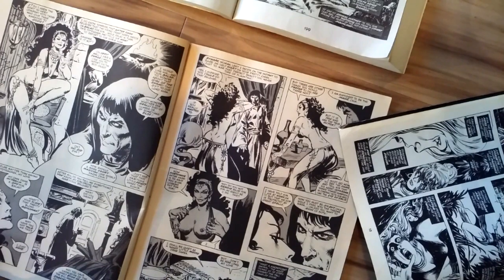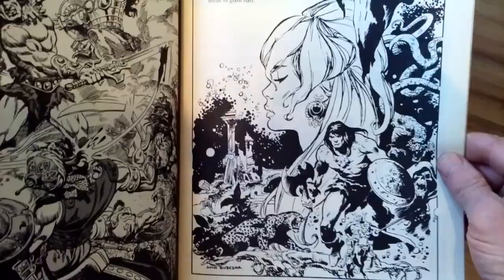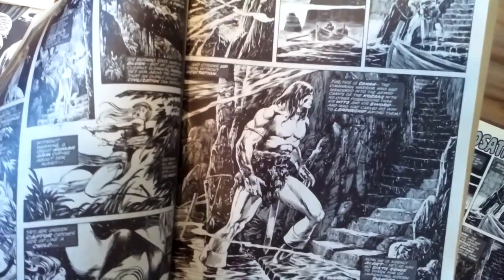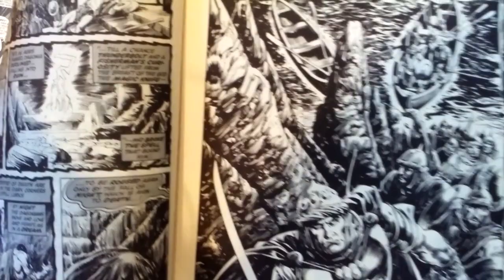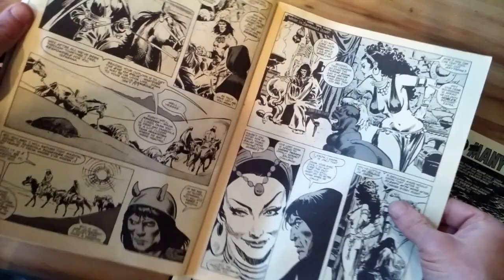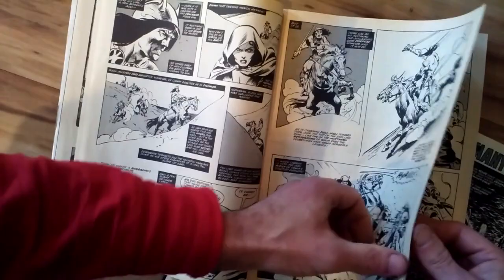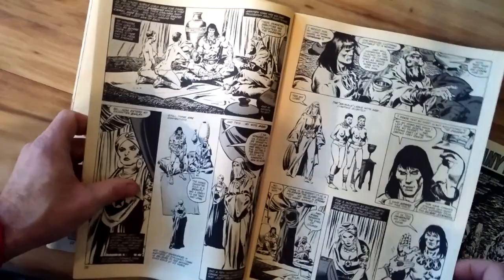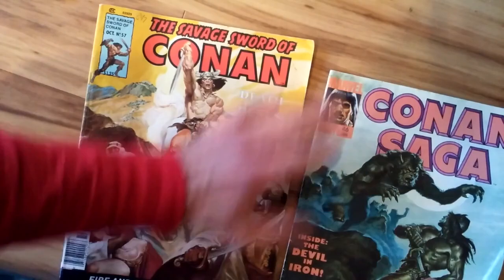John Buscema Conan Inkers: Alfredo Alcala vs. Tony DeZuniga?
PART 2 in my John Buscema Savage Sword of Conan favorite inkers series. Featuring the amazing drawings of Buscema and fantastic inking of Filipino artists Alfredo Alcala and Tony DeZuniga. Each one has his own style: Alcala's backgrounds are the best, but DeZuniga's inking seems to follow Buscema's own style better. The woman are always beautiful.